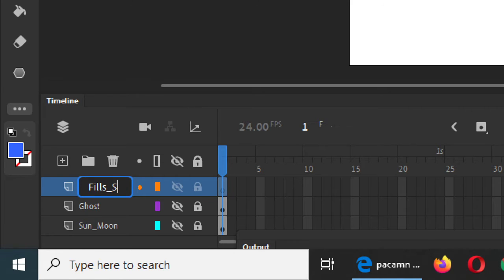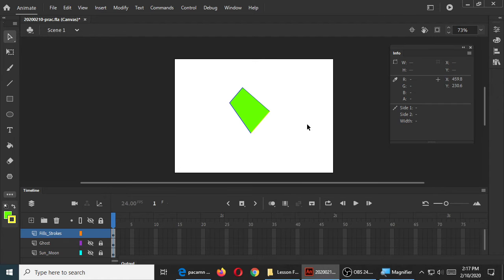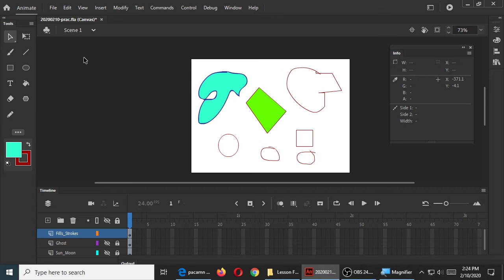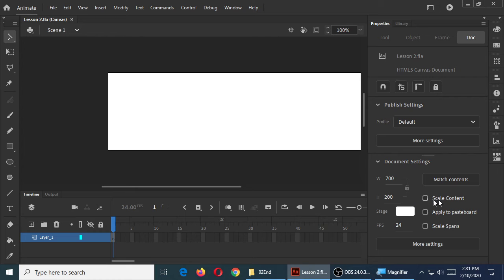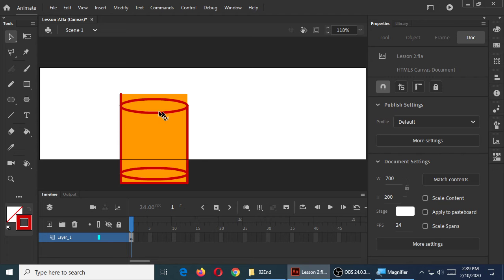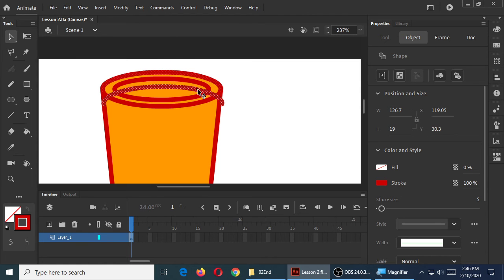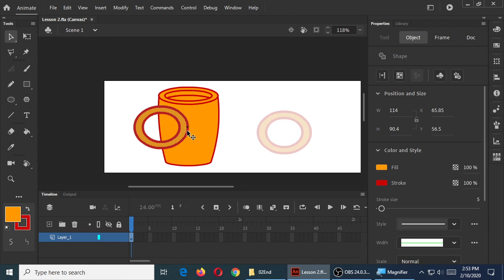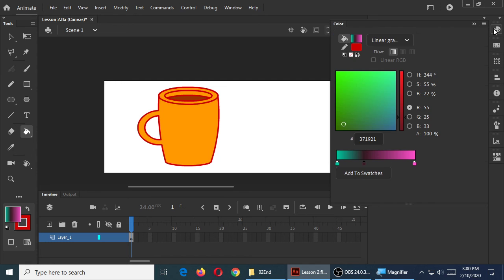CIS125 2020-02-10 14:09:56